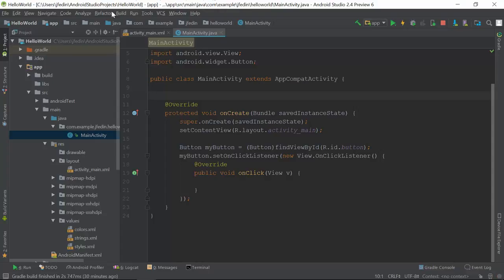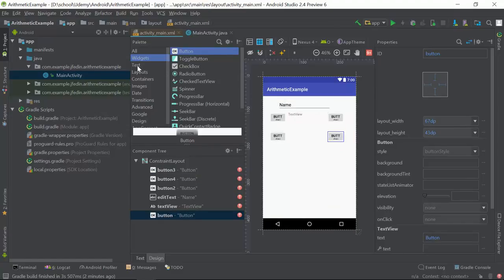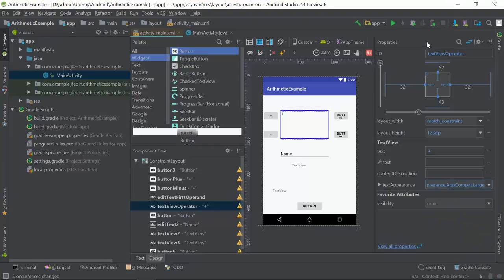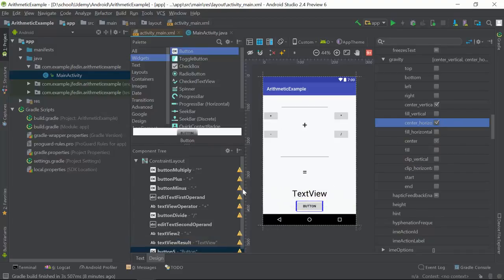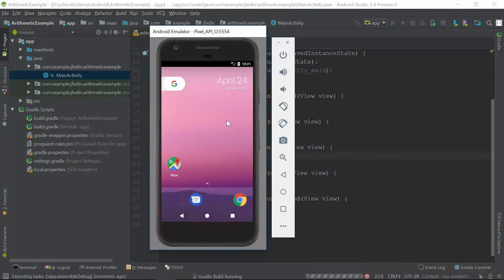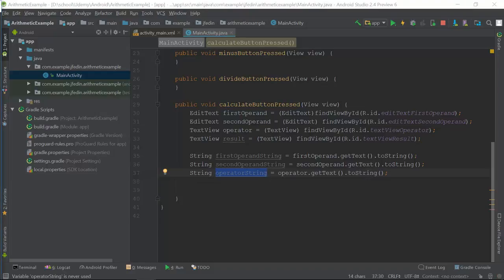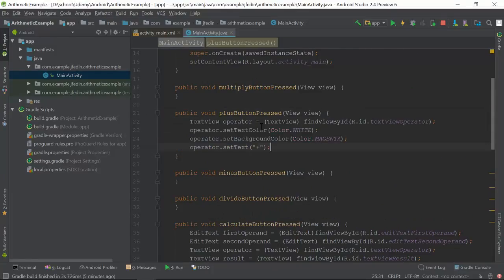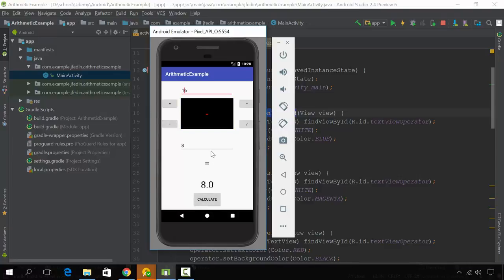123 Calculator Application